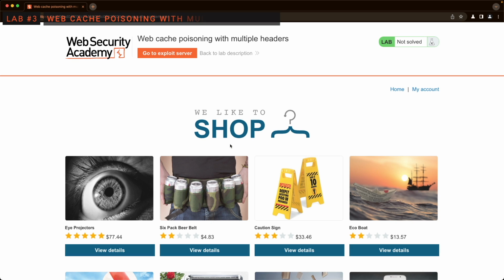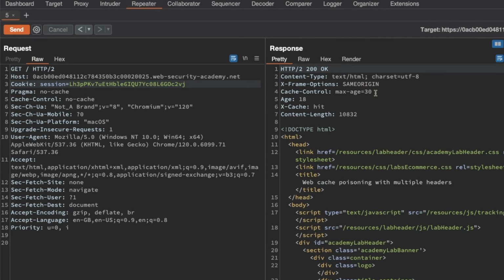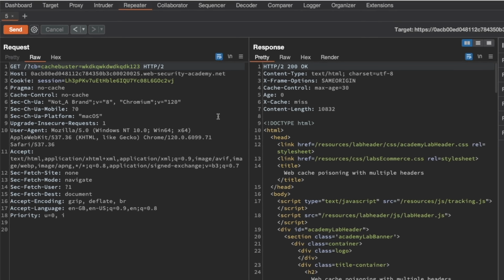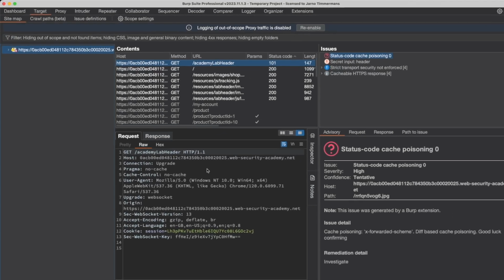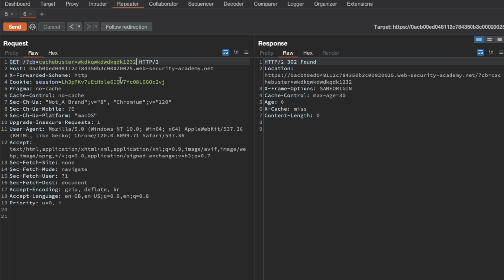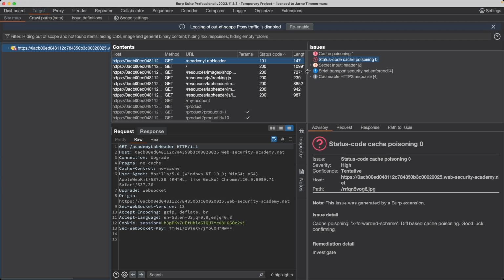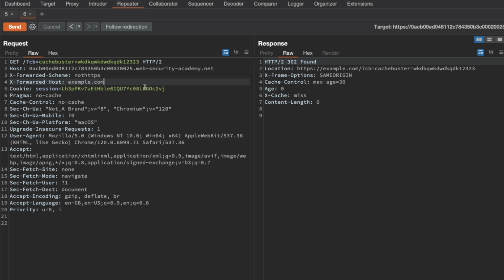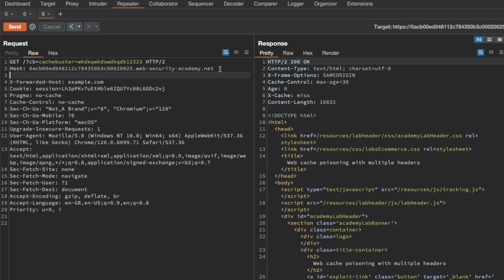Lab: Web cache poisoning with multiple headers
In-depth solution to PortSwigger's "Web cache poisoning with multiple headers" lab.

for all my solutions to the Web Cache Poisoning labs from PortSwigger.

Timestamps:
00:00 - Intro
00:37 - Identify a suitable cache oracle
01:10 - Add a cache buster
02:14 - Find the X-Forwarded-Scheme unkeyed input
03:02 - Explore X-Forwarded-Scheme input potential
04:34 - Find the X-Forwarded-Host unkeyed input
05:44 - Explore X-Forwarded-Host input potential
06:23 - Why Param Miner can't find X-Forwarded-Host on 1st scan
08:40 - Trigger an off-site redirect for a JS file
09:38 - Inject our harmful response into the cache